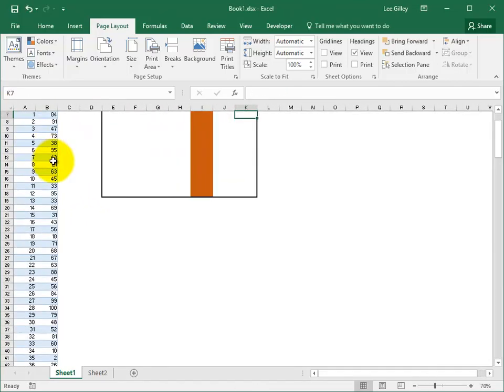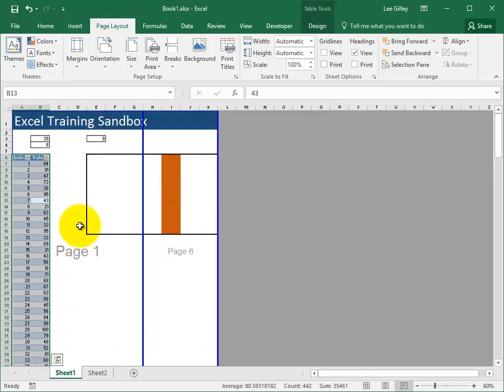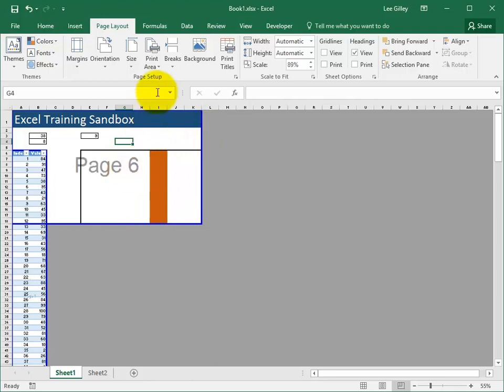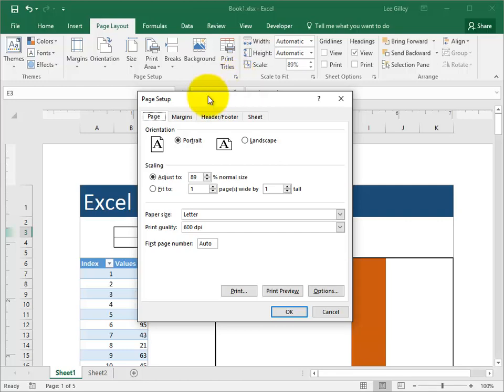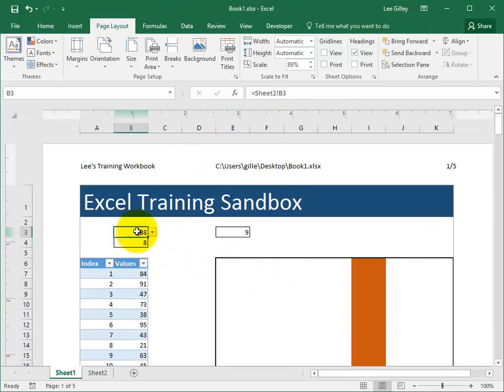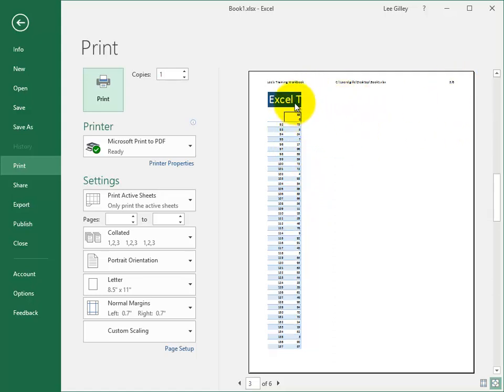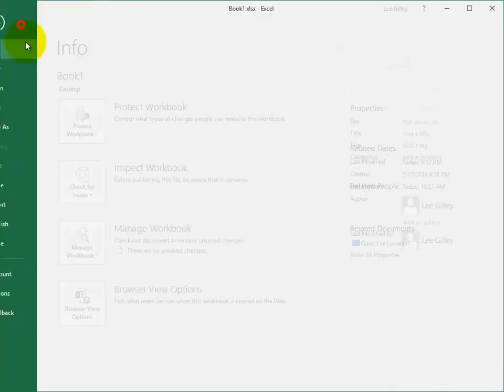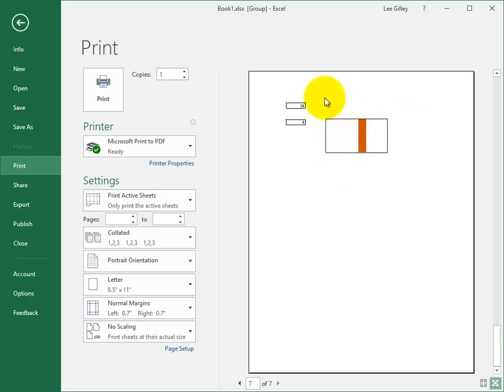Advanced Excel Training: Printing, How to do it right.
Section 1, Video 7 - Printing Excel workbooks and sheets.

Docmo is an Excel-based product that eliminates all manual steps in building complex Word documents.  Docmo also provides professional Excel development services and corporate Excel training both onsite and via screenshare